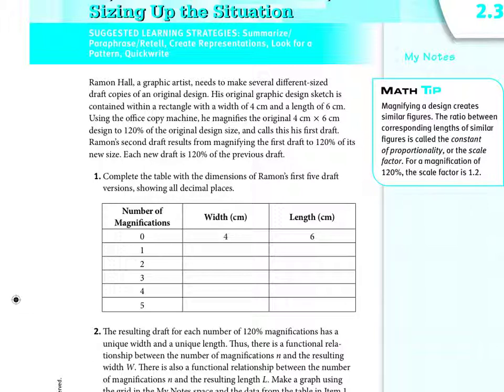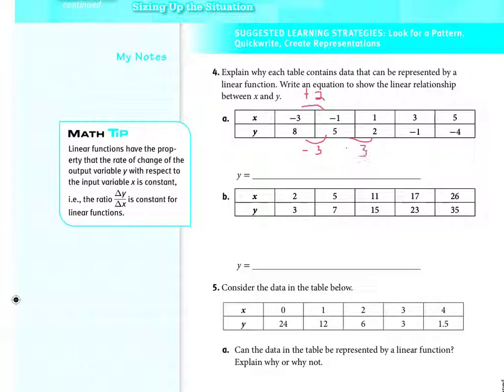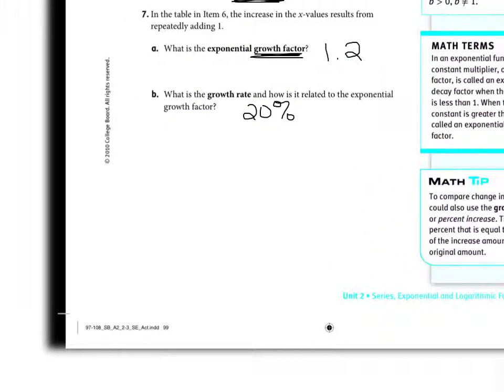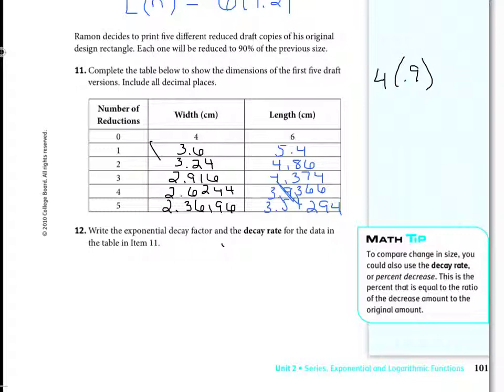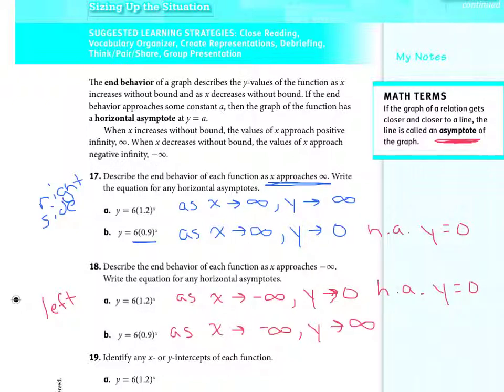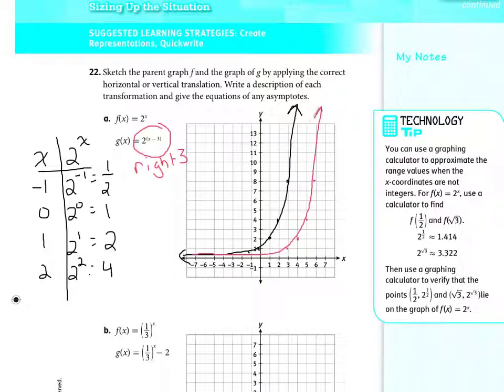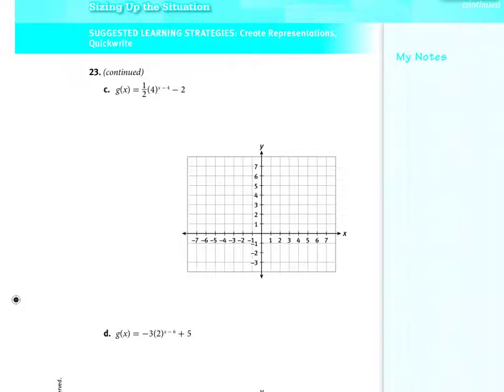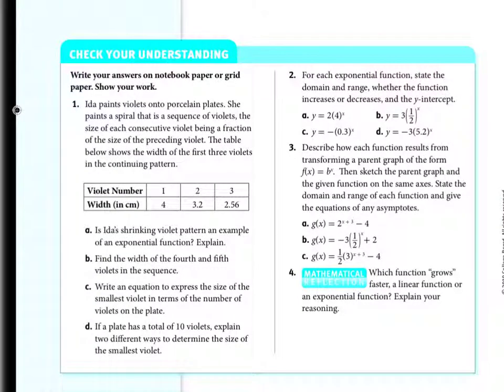2.3 Video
2.3 video